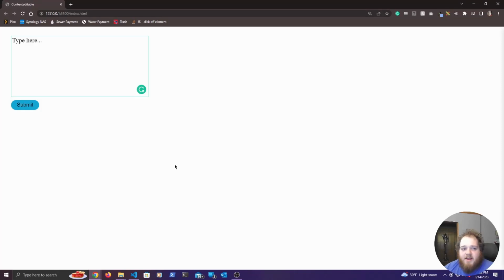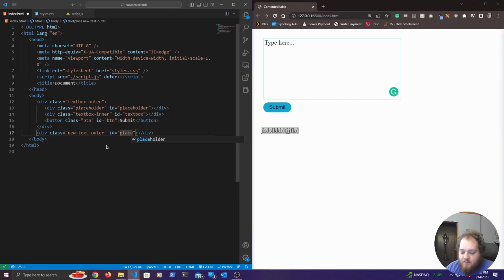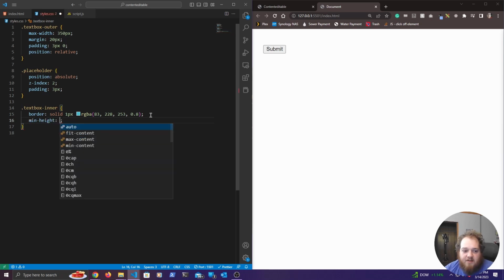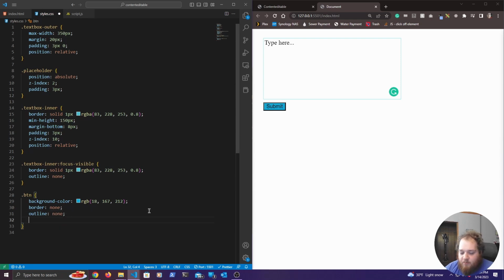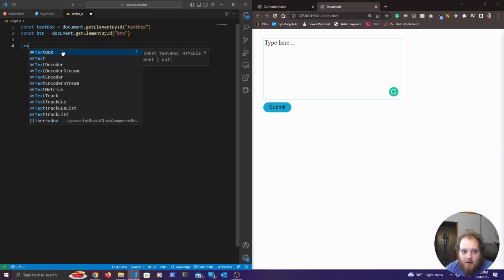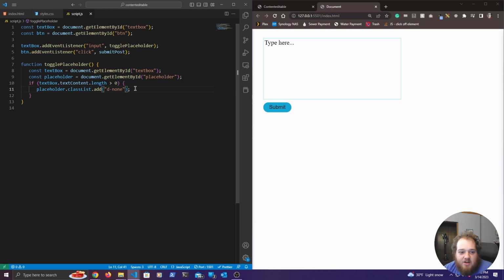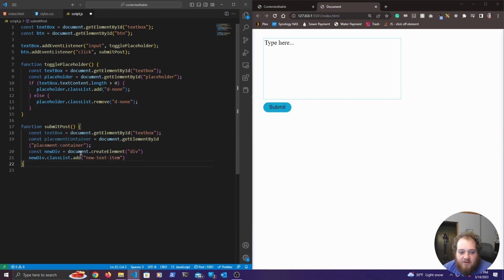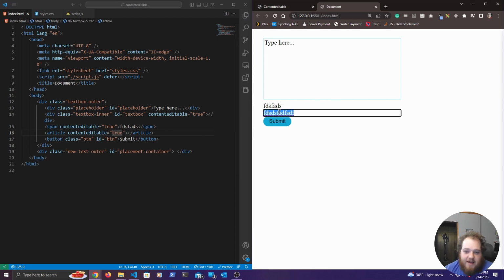Make any HTML element into a textbox! (contenteditable)